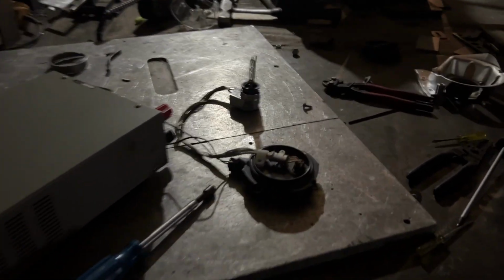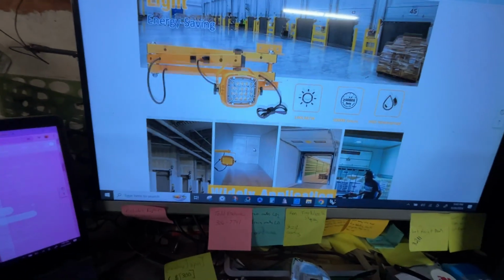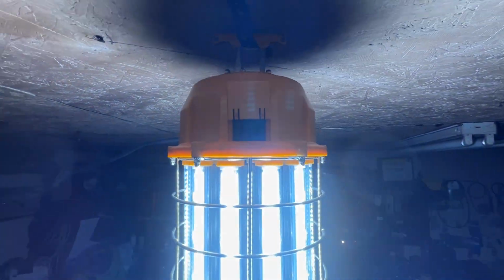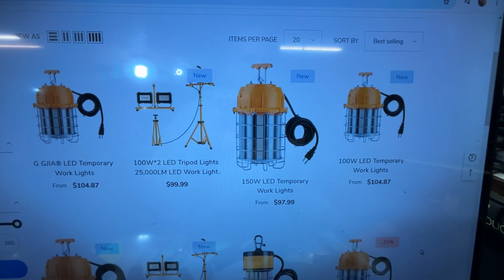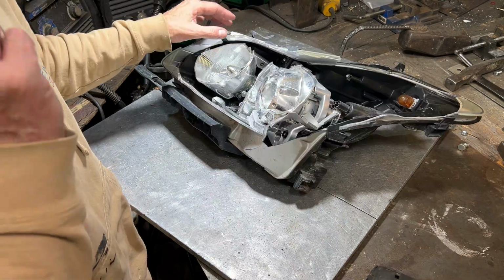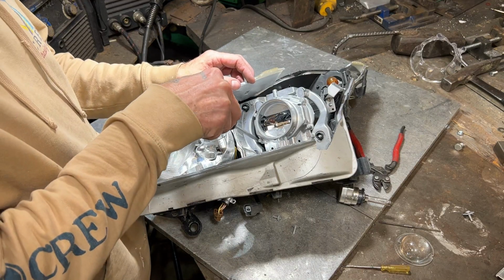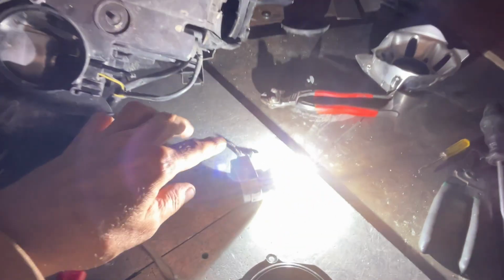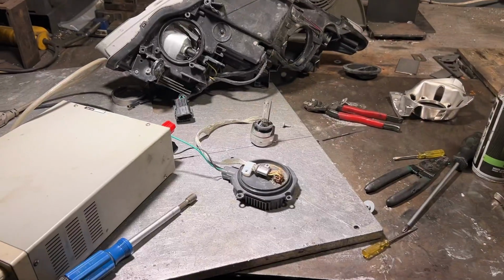GJIA lighting company . Some impressive commercial Job site lighting fixtures .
750 watt LED and loading dock Light  Dock A lighting company sent me some seemingly high quality Job site and commercial light fixtures  .

Please right click and open in new tab so youtube doesnt ping me for session ends

Call me if your interested in this product or have a design to commission 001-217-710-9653